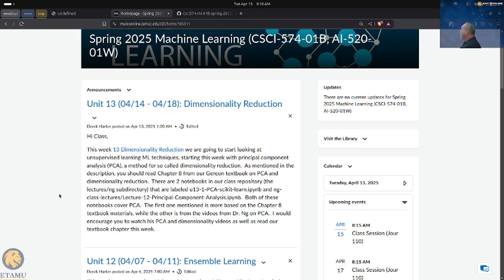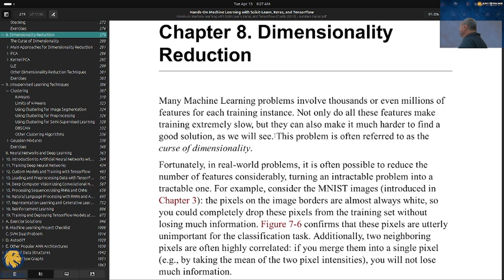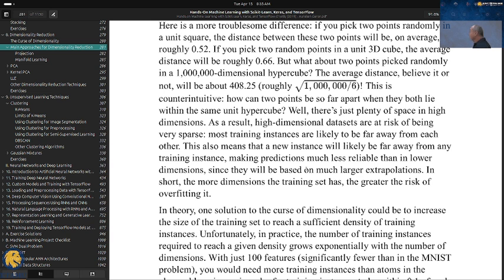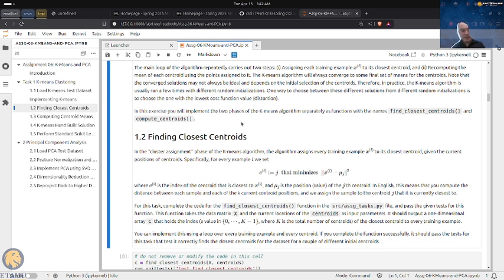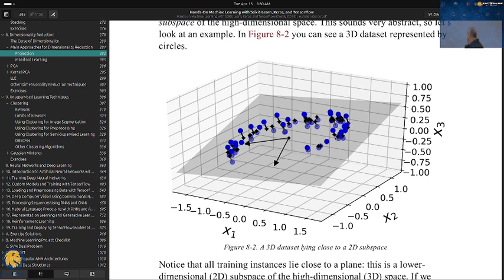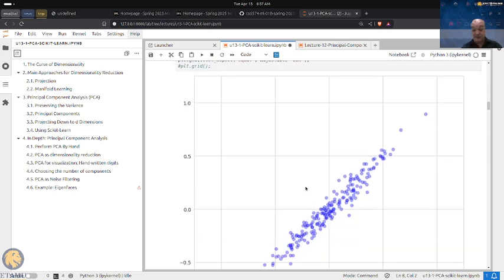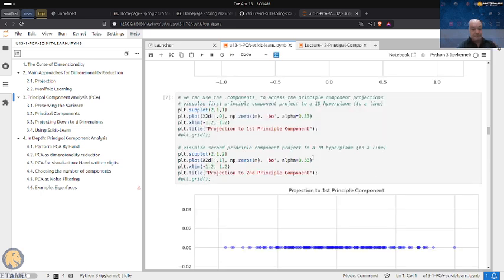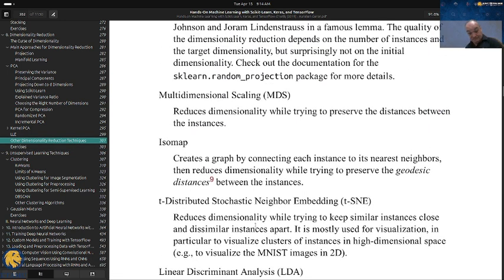CSci 574 Class Lecture / Help Session Tuesday 04/15/2025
Discussed basic ideas of conditionality reduction and what PCA is doing.  Also started looking at assignment 06 tasks today.